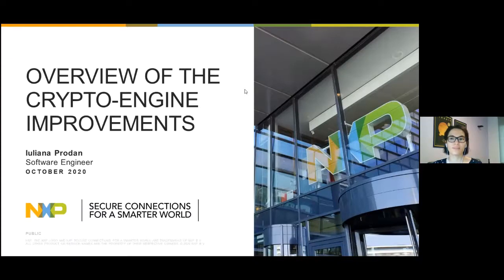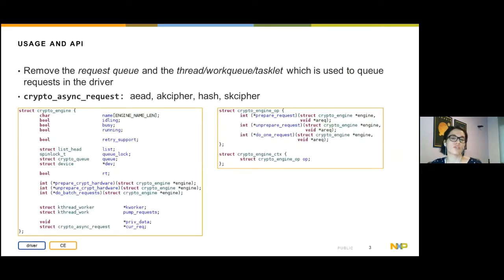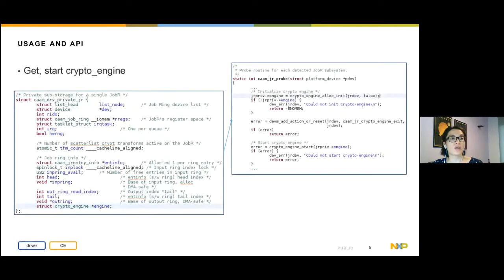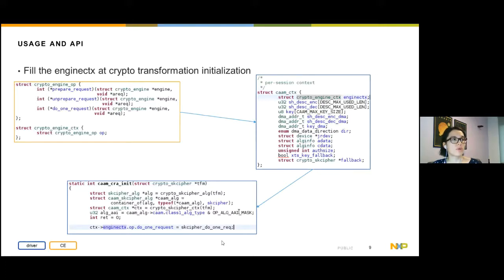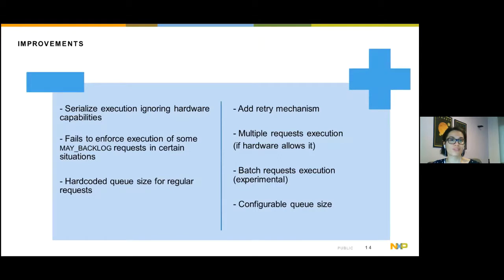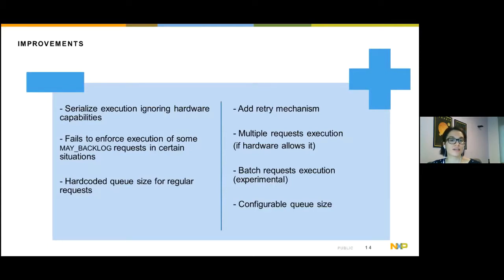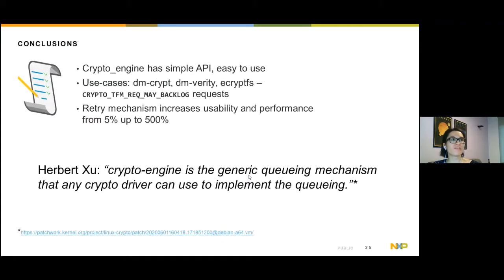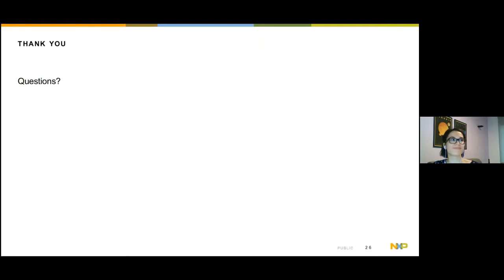Overview of the Crypto-engine Improvements - Iuliana Prodan, NXP Semiconductors